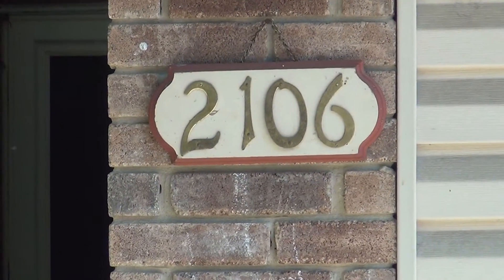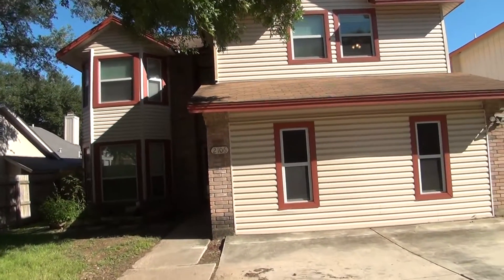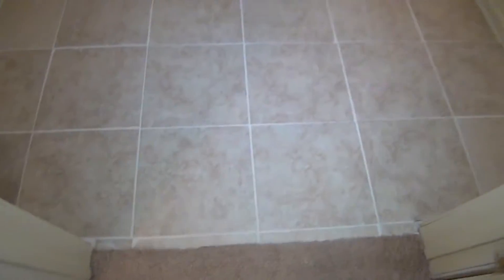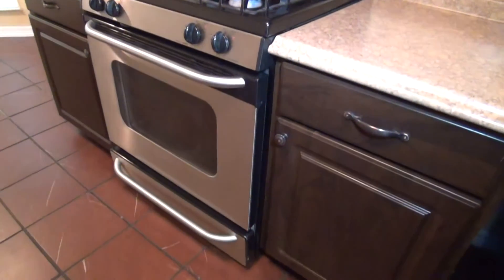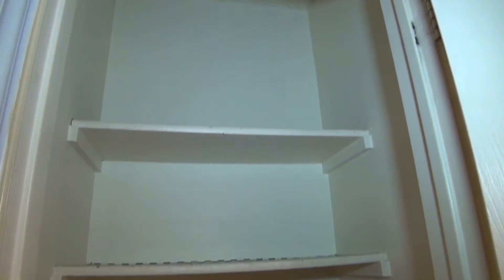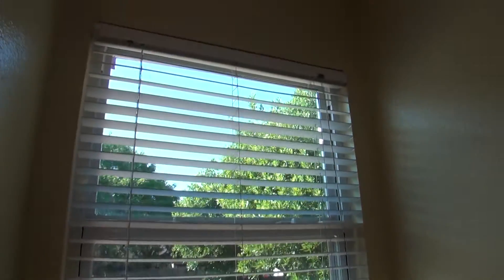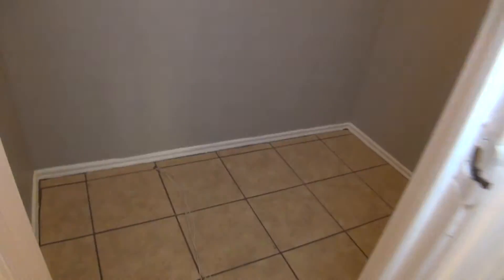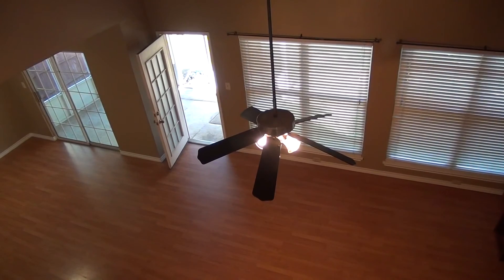2106 Pecan Hollow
Come home to this immaculate move in ready 4Bed 2.5Bath 2 story home!This upgraded gem has 252 sq.ft. converted garage w/closet & AC.Large Living Rm w/16 ft ceiling & Separate Dining make great entertaining spaces.Kitchen features dark cabinetry, BRAND NEW FRIDGE, gas stove, microwave,& dishwasher.Neutral colors, blinds,& ceiling fans throughout. Master Bedrm w/2 Walk-in Closets & upgraded Bath.Fenced Backyard w/ Florida Rm great for parties. Easy access to 281&410.Less than 6 miles away fr SA Intl Airport.